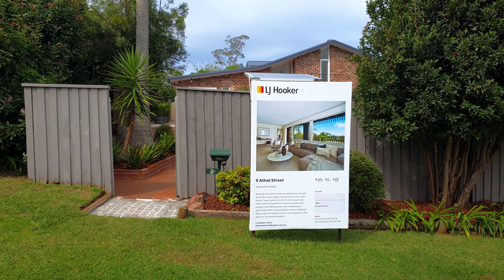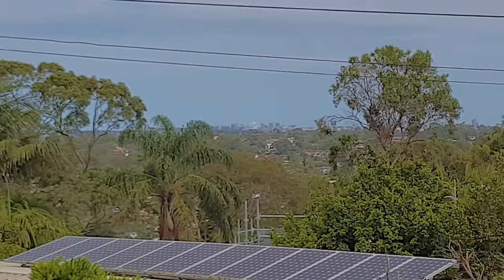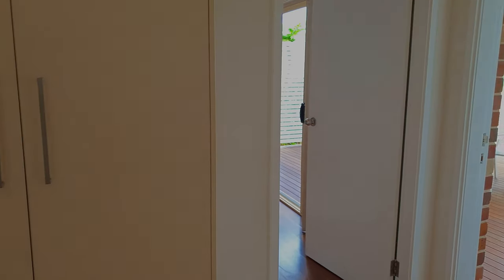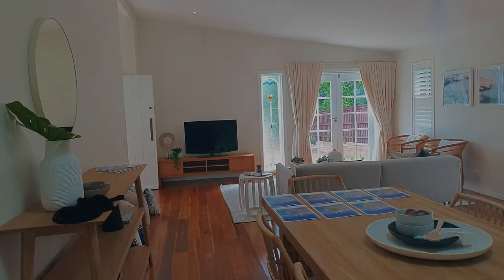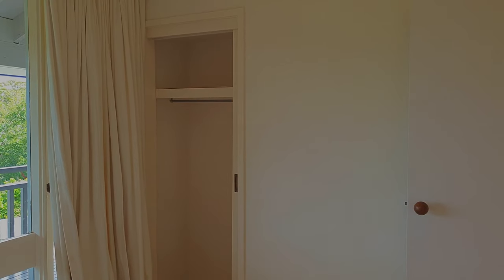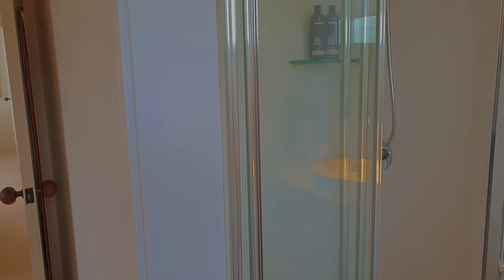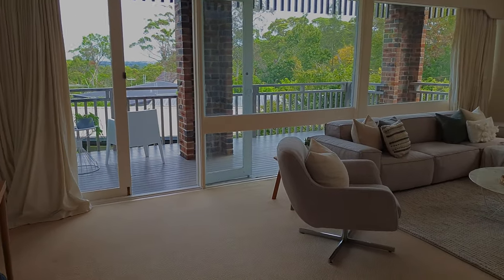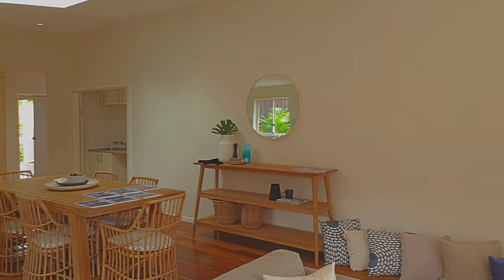VIDEO TOUR | 9 Athol Street, Frenchs Forest | SYDNEY | NSW | AUSTRALIA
Lifestyle Living With City Views

Boasting vast district and City panoramas, this split-level home offers space and privacy for the whole family. There is plenty on offer in this retreat-style home with five bedrooms, numerous indoor and outdoor entertaining areas and a refreshing in-ground pool with tropical gardens. Set on a 696sqm block, enjoy the serenity of your own hideaway in this quiet yet convenient location.

* Huge fully fenced paved front yard and entertaining area with inground pool and tropical gardens
* Sprawling open plan kitchen, lounge and dining areas opening through double doors to front patio area, allowing for seamless entertaining
* Bright kitchen with stone benchtops and breakfast bar, six-burner gas cooktop and dishwasher, leading directly into dining area
* Master bedroom with walk-in wardrobe, air conditioning and near-new ensuite bathroom, opens to full length deck
* Two additional double bedrooms, both with built-in wardrobes and one opening to deck
* Guest bedroom on the mid-level with built-in wardrobe, air conditioning and outdoor access
* Downstairs makes an ideal teenage retreat featuring bedroom with WC and lounge room including study nook, opening to deck with district views
* Two contemporary bathrooms, one with linen cupboards; Separate internal laundry
* Massive undercover back deck with district and city views
* Light and bright throughout; gas heating ports; skylights and high windows
* Double carport plus parking for additional cars on driveway
* Close proximity to Glenrose Village, Glen Street Theatre, Lionel Watts Reserve and Skate Park, Davidson High School and Chatswood/Sydney CBD bus links

Property Type: House
Aspect Views: City
Land Area: 696 m²